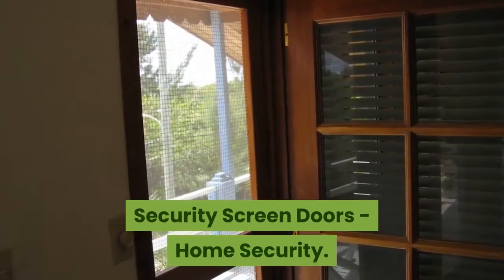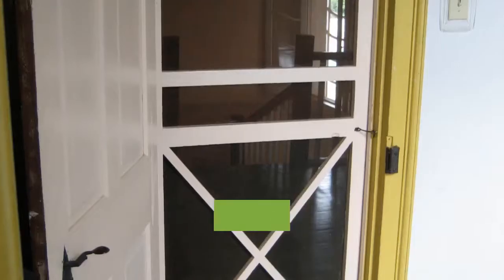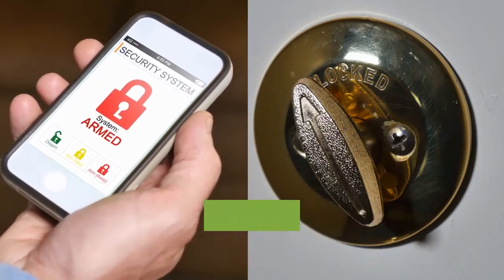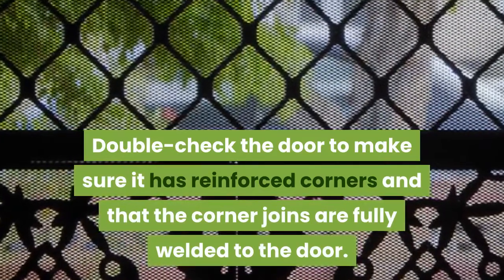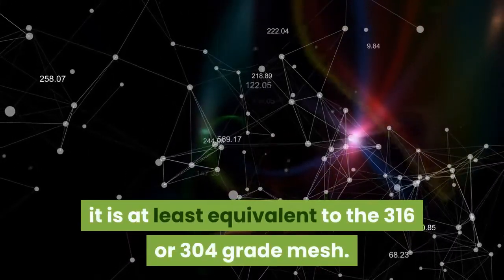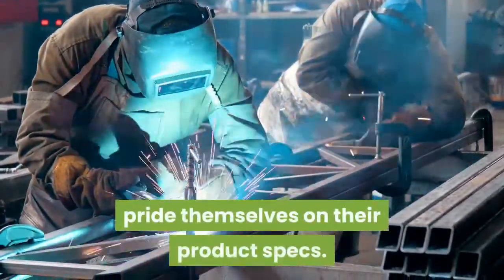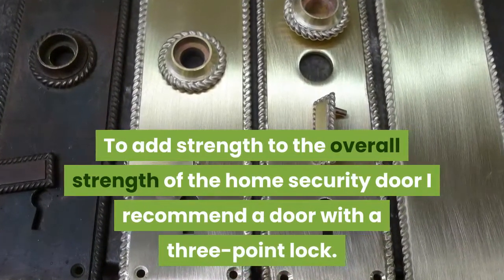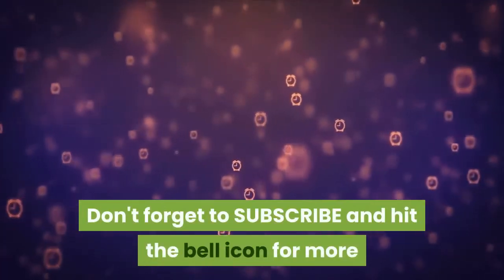Security Screen Doors - Home Security 🔐 🔥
Fancy an ongoing collection of tips, resources, insights, and FREE reports about Home Security?

Too Easy.

Okay in this video we are going to look at Security Screen Doors - Home Security Must Or Expensive Fly Screen, What Did You Pay For?

Home security screen doors are designed to let you enjoy the feeling of fresh air, and cool breezes in summer,

while maintaining the safety and security of a conventional locked door.

But do they do the job?

Many home security screen doors are easily compromised by a few swift kicks so it pays to do your homework when considering buying one.

While all doors provide some form of a security barrier,

just because a product is marketed as a home security product does not mean it is.

In fact, when it comes to home security many doors marketed as "home security screens" fall way short

of security industry standards.

A point well noted by the National Security Screens Association (NSSA) and the Australian Security Industry Association Limited.

So how do you pick a good home security screen door from a bad one?

What do you need to look for in a good security screen door?

When purchasing a home security screen door there are several features of the door which need to be

considered including the materials the door frames are made from, grille strength, mesh type, the number of hinges, and the locking devise used.

From a professional security perspective a proper home security door should be constructed of

heat-strengthened tempered aluminum or galvanized and powder-coated steel.

Not only are these doors stronger, but they also offer greater protection against rust and corrosion,

which results from extended exposure to the weather.

Double-check the door to make sure it has reinforced corners and that the corner joins are fully welded to the door.

Preferably the home security screen door should have three or more hinges with fixed hinge pins that cannot be removed.

For added protection make sure your home security door hinges are recessed,

this will minimize the gap between the door and the frame making the door more difficult to jimmy.

The home security screen door should have stainless steel mesh and be attached to the door frame using either stainless steel screws or Pac clamps.

The ideal home security mesh is either marine grade 316 mesh or 304-grade mesh.

There are several mesh grades available on the market so check the strength rating to make sure

it is at least equivalent to the 316 or 304 grade mesh.

Users of the different grades of mesh will argue over which is stronger but apply the above check and you cannot go wrong.

Similarly, proponents of both methods of securing the mesh to the door argue that their system is

superior to the other however both do a great job.

The real thing to look for to ensure your home security door is strong is the number of clamps or rivets attaching the mesh to the door.

While in most cases you cannot see these, the specific door manufacturer should be able to give you

the construction information as most reputable home security screen manufacturers pride themselves on their product specs.

A further feature of a proper home security screen door is a solid grille.

The grill should be at least 7mm thick and be joined at all joins by welds.

A solid grill is only good if it is well secured to the security door frame.

A good indicator of strength is to look at whether the grill has been riveted on or welded,

with welding being the stronger alternative.

The final consideration is the home security door lock.

A proper home security door lock should have a five-pin cylinder or equivalent and be key-operated.

To add strength to the overall strength of the home security door I recommend a door with a three-point lock.

The three-point home security door lock makes it extremely difficult to rip the door from its hinges

while also spreading the load of the force applied by the person attempting to break through the door.

Home security screen doors are an important piece of your overall home security system

and are your front-line defense against would-be intruders.

If considering home security screens make sure you check all the features of the product as a weakness

in one area of construction can have a significant impact on both your personal safety and the protection of your valuables.

Stay Safe.

tips, resources, insights, and free reports for home security.